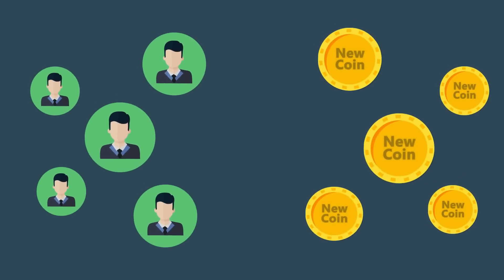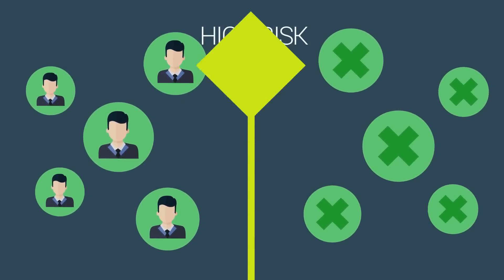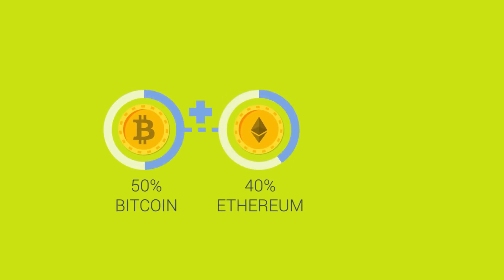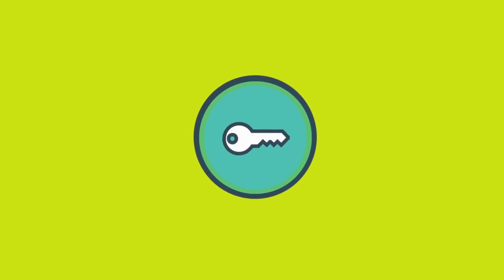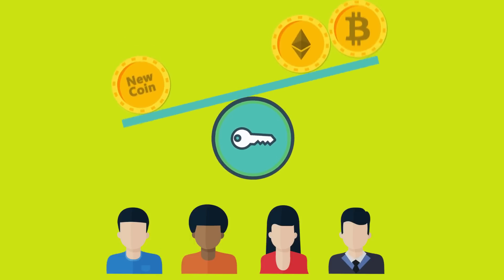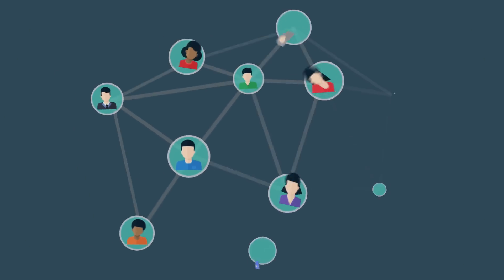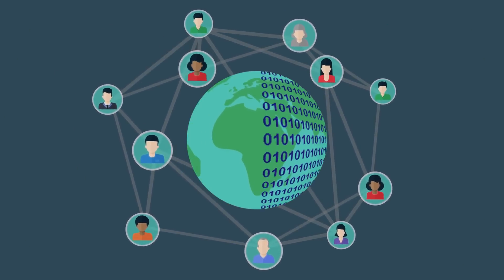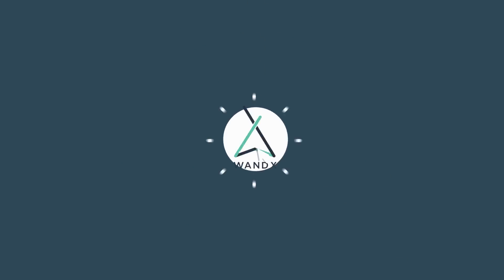WandX - creating decentralized financial markets for crypto-secured assets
WandX is a decentralized application built on the ethereum blockchain. WandX solves the problem of users wanting to participate in the crypto-market, but wanting the right mix of leverage and risk without having to rely on a centralized party. WandX allows users to create, trade, and settle financial instruments on crypto-secured assets.